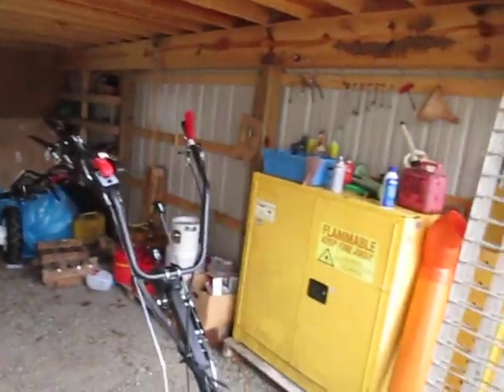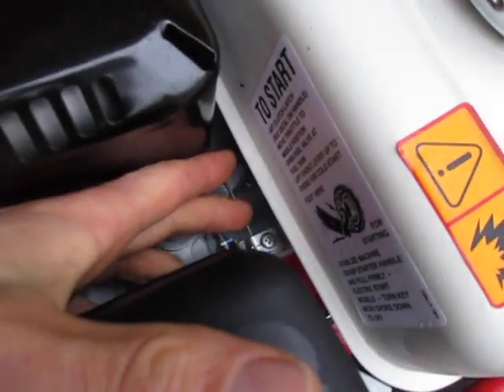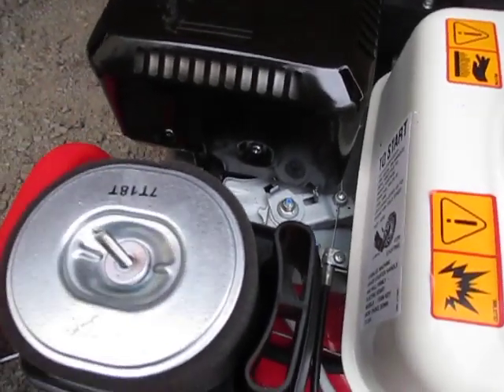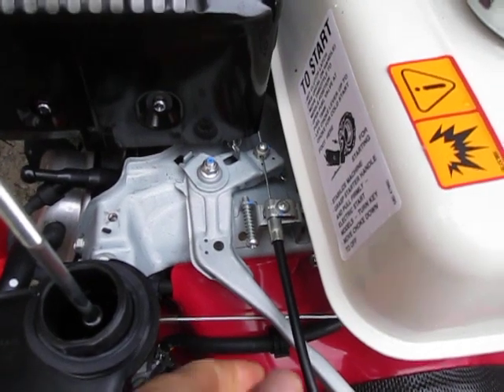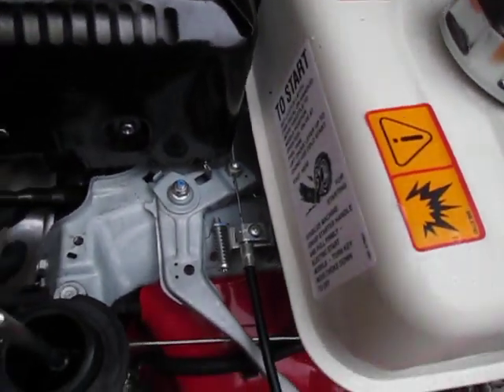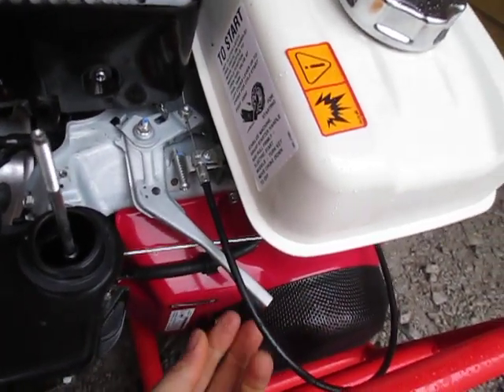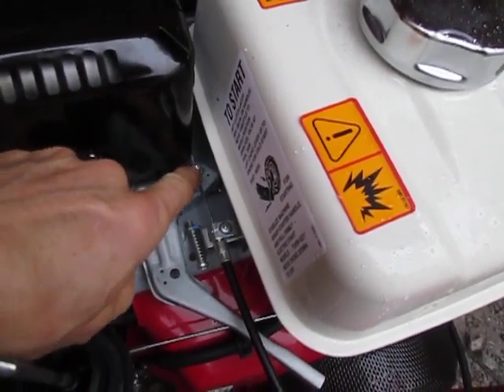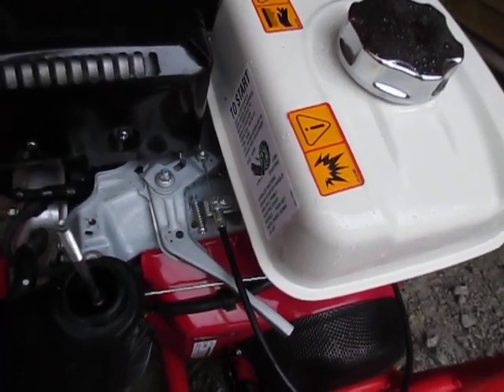Throttle Cable Operation for BCS & Grillo Walk-Behind Tractors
A quick video showing how a throttle cable functions on most BCS and Grillo walk-behind tractors (shown is a GX series Honda engine, but the system is essentially the same for most engine brands used on these machines)...this vid also shows how to over-ride the cable if it breaks and you want to continue using your tractor.